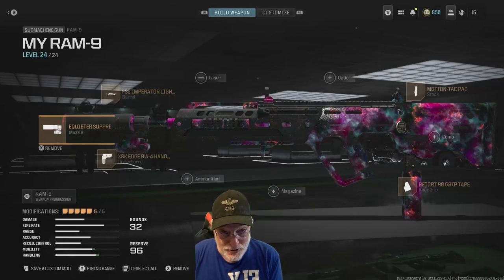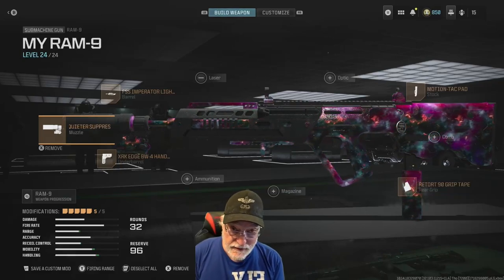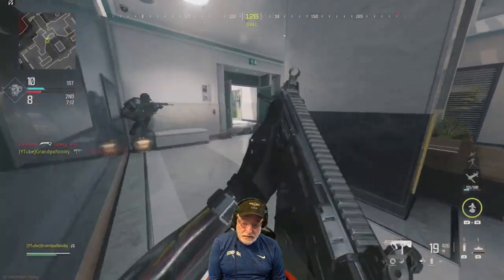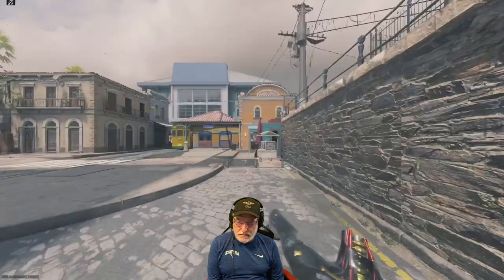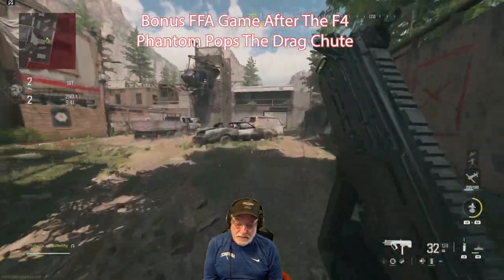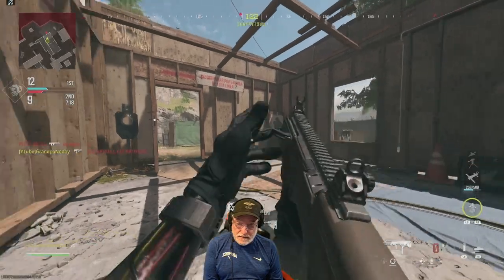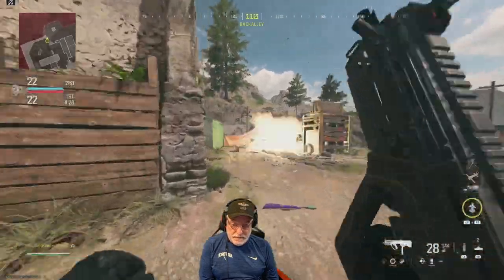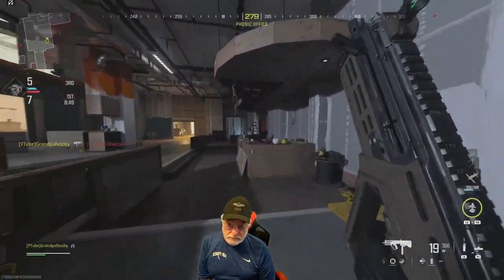Bare Bones RAM-9…Unbelievable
How Powerful Out Of The Box?